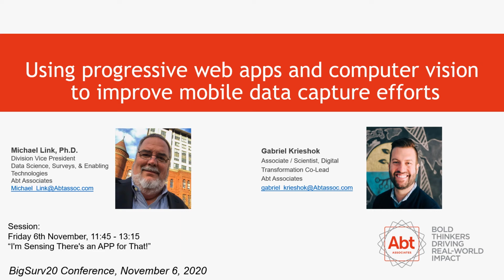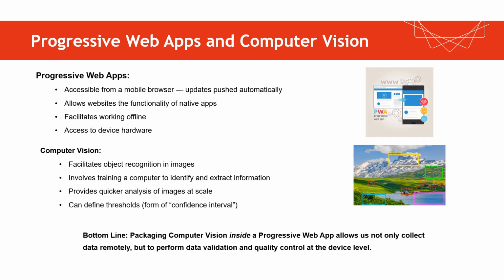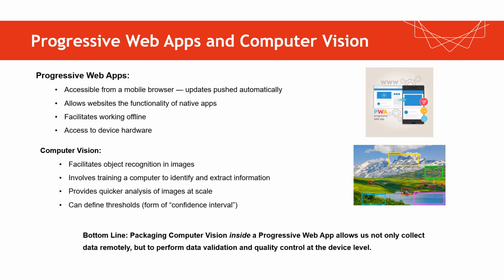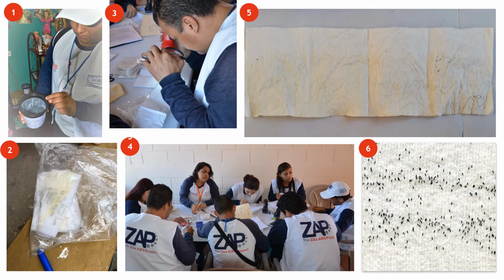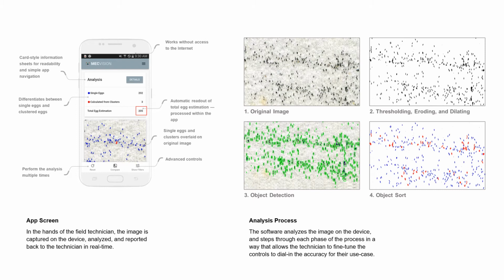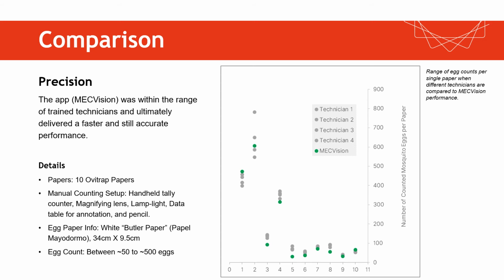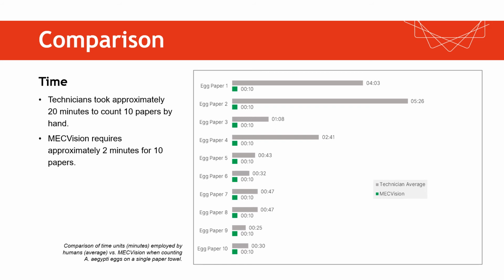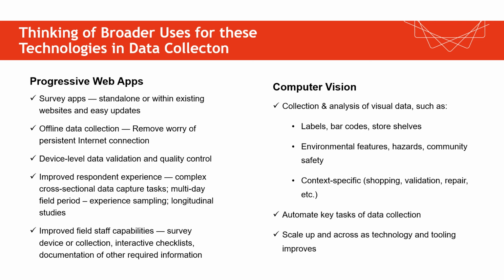Link (BigSurv20) - Using progressive web apps and computer vision to improve mobile data capture